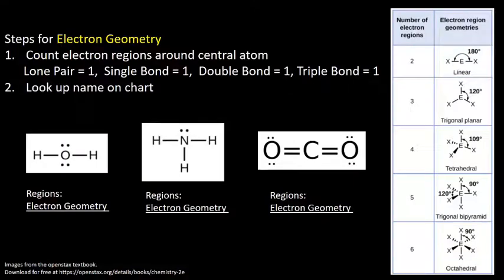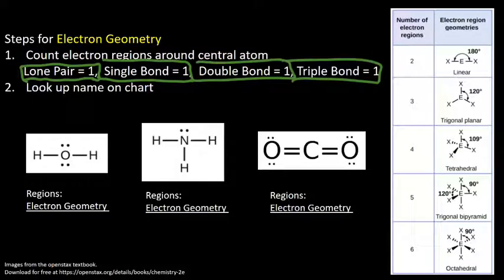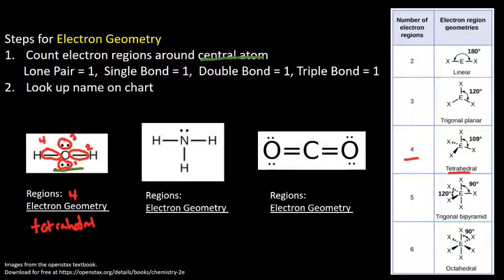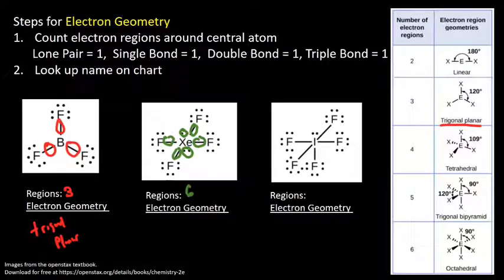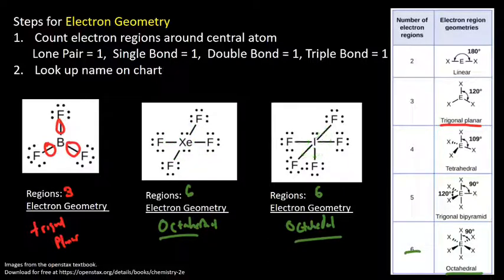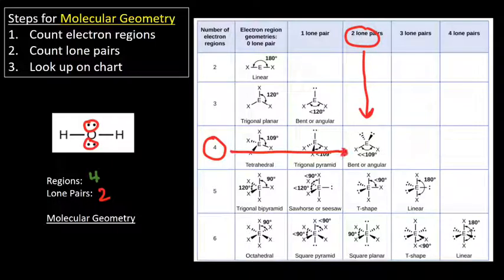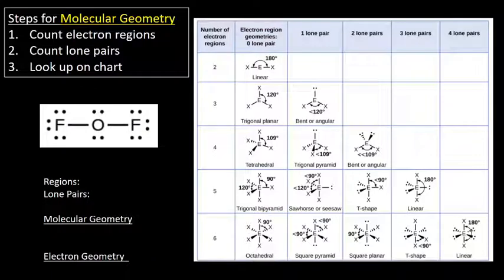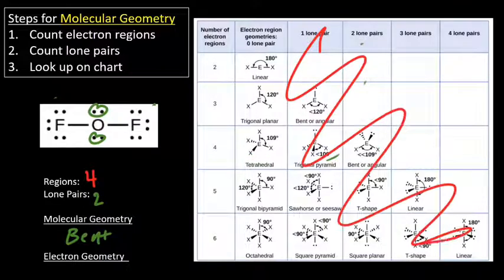How to find electron and molecular geometry - Real Chemistry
In this video we learn how to use electron and molecular geometry charts. This video follows up on two videos introducing molecular and electron geometry.